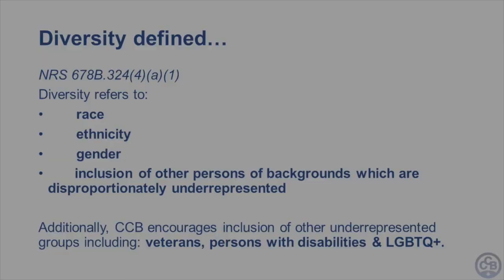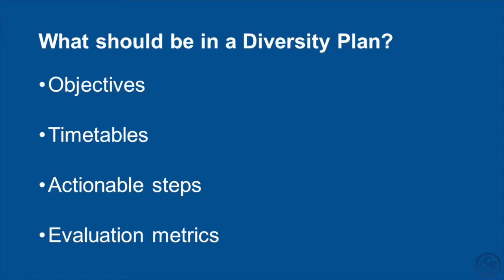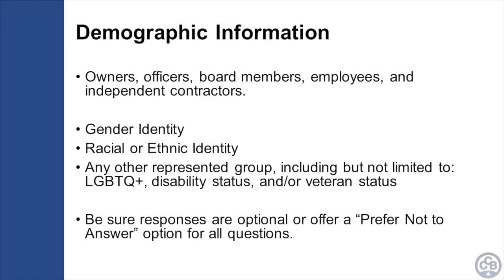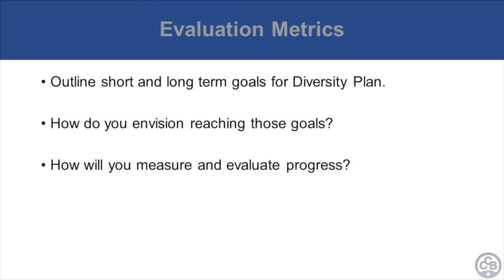Diversity Plan Educational Webinar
This webinar is to assist applicants in understanding the requirements for a diversity plan when submitting a cannabis consumption lounge application.

Other materials and resources to assist in applying for a cannabis consumption lounge may be found on the CCB website.